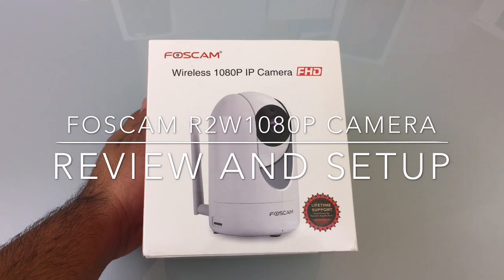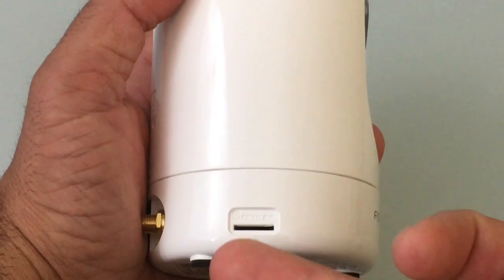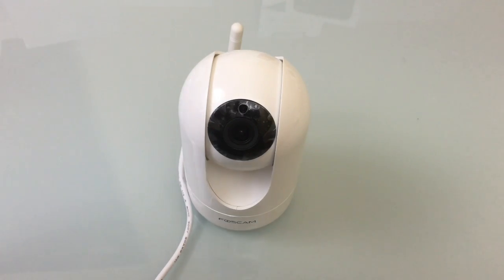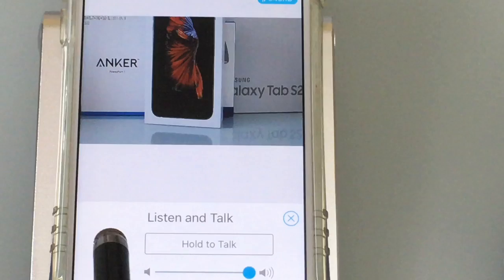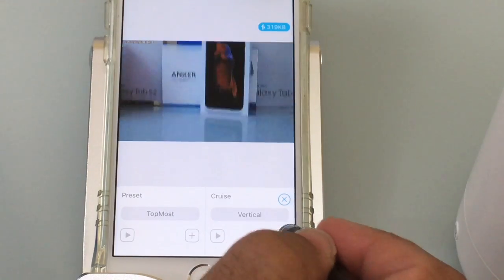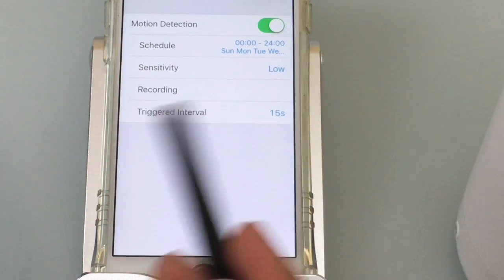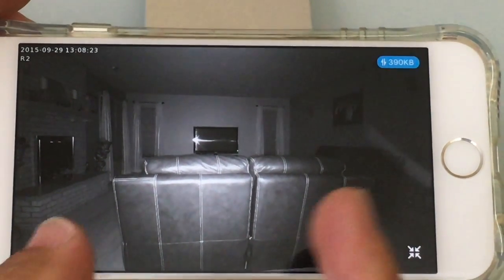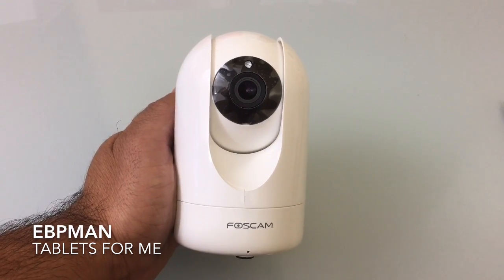Foscam R2W 1080P Wireless Camera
Easy set-up: EZlink allows you to connect via smart phone in 3 steps by simply scanning the QR code on the underside of the camera.
1080P HD Video with highly efficient compression technology and excellent FHD video processing capability provides more clear and fluent live video.
Wide viewing angle with horizontal 300° pan and vertical 100° tilt. 8x zoom covers every corner of your home.
Enhanced two-way audio brings better sound experience, talk and listen remotely.
Motion/sound detection provides real-time email or app notifications while home or away.